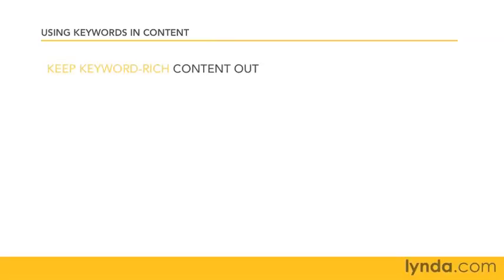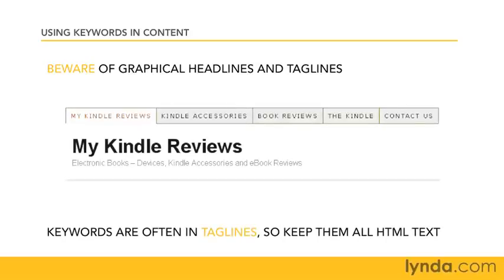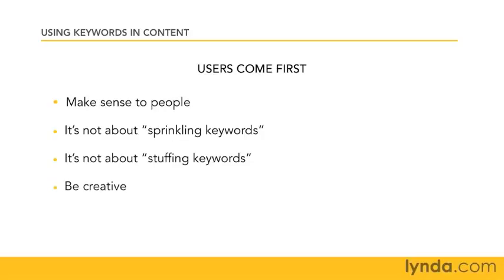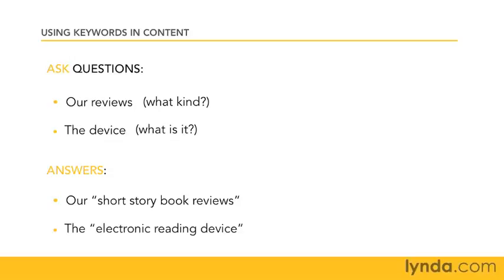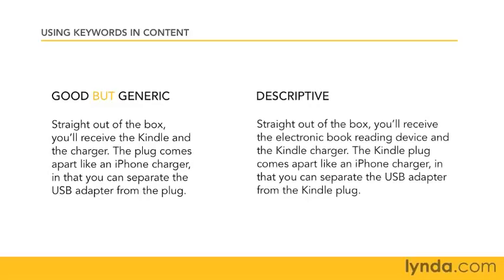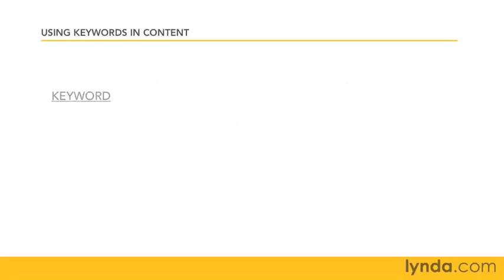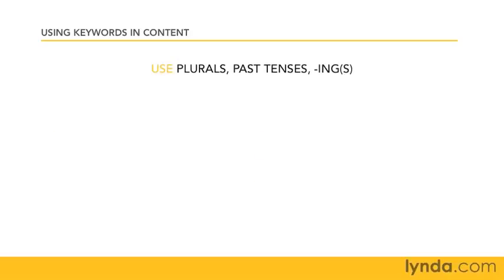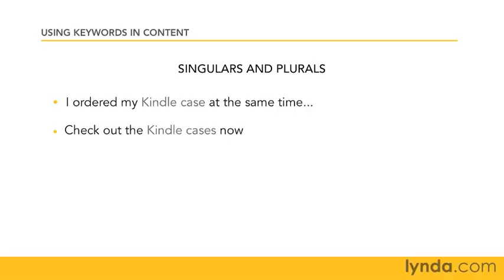BRAND MARS SEO Getting Started